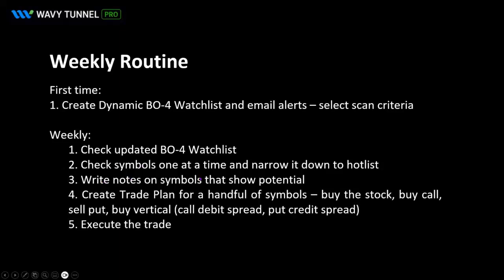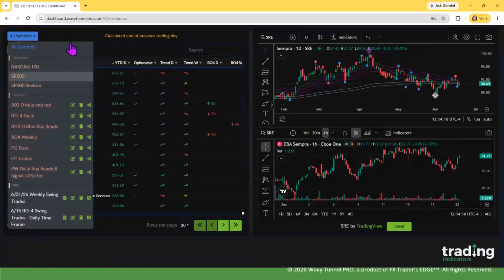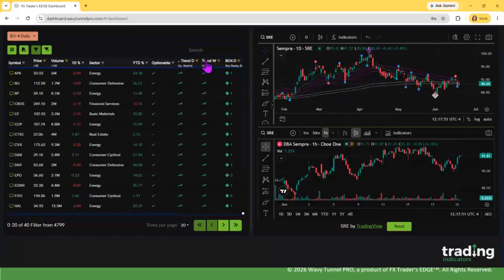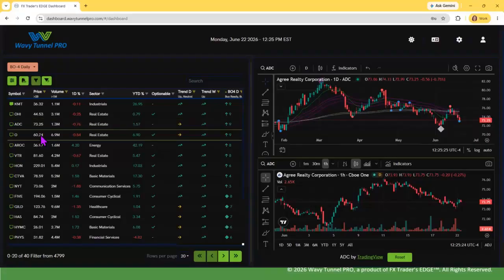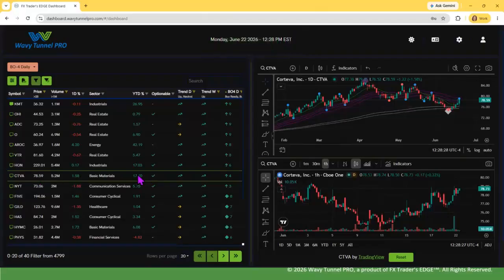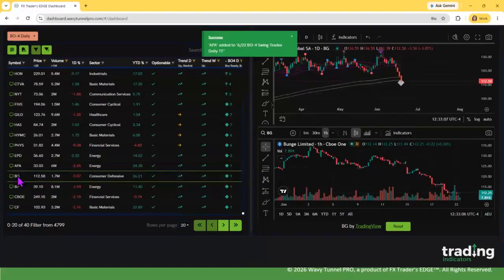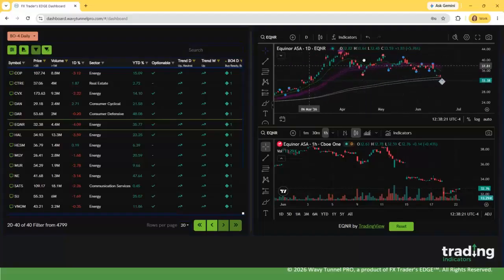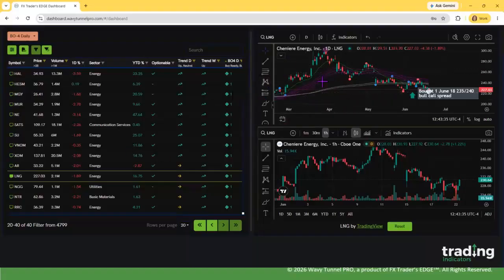Wavy Tunnel PRO Dashboard Swing Trades June 22, 2026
In this week's Dashboard Session, I used the Wavy Tunnel PRO Dashboard Scanner to run a BO-4 (Breakout Wave 4) scan across thousands of stocks.

I then reviewed each chart individually using the Wavy Tunnel PRO methodology and narrowed the list down to a hotlist of 31 stocks on the Daily timeframe that currently offer the swing trading opportunities for the week ahead.

Topics Covered:
✅ BO-4 Scan Results
✅ Chart-by-Chart Review Process
✅ 31 Stock Swing Trade Hotlist
✅ Daily & Weekly Trend Alignment

The Wavy Tunnel PRO Dashboard Scanner helps traders scan thousands of stocks, ETFs, futures, forex pairs, and cryptocurrencies to uncover trend continuation and reversal opportunities in minutes.